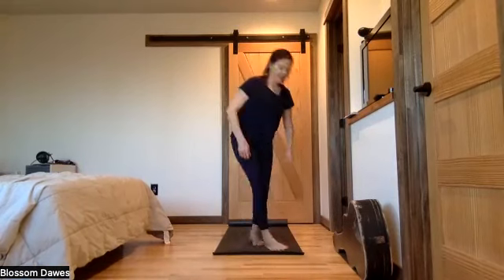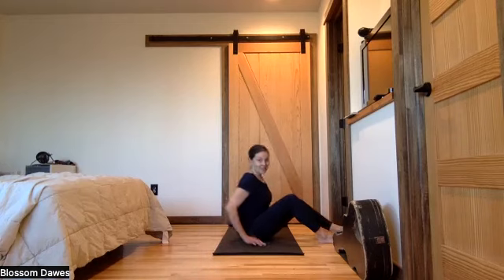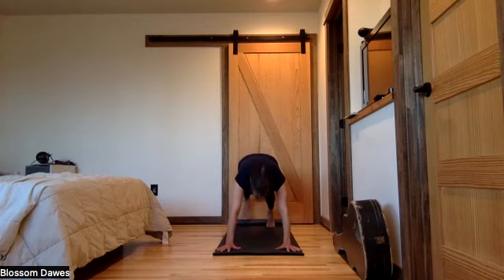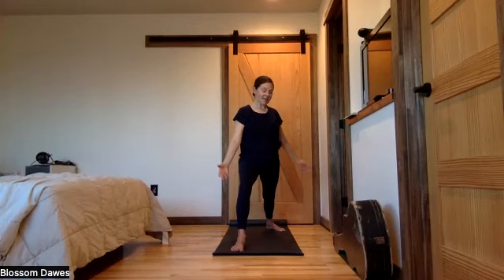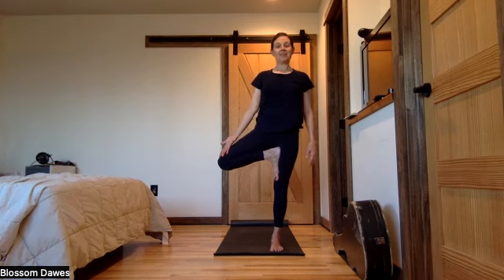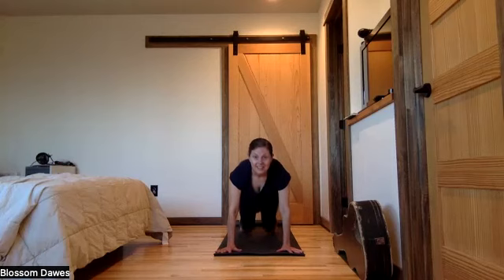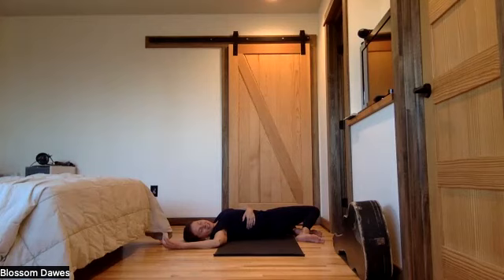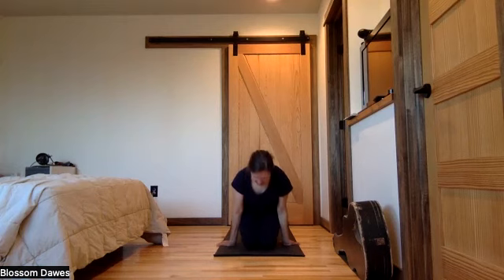Hatha Yoga Flow 3/29/23